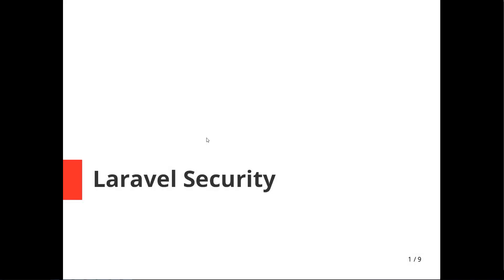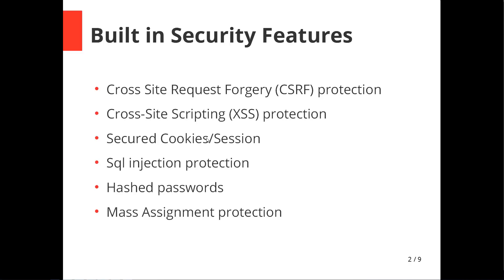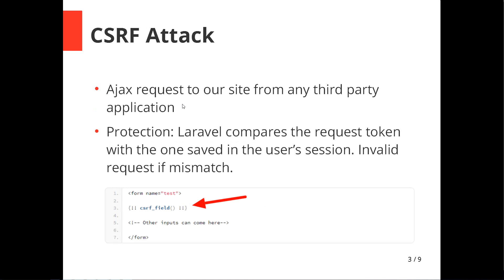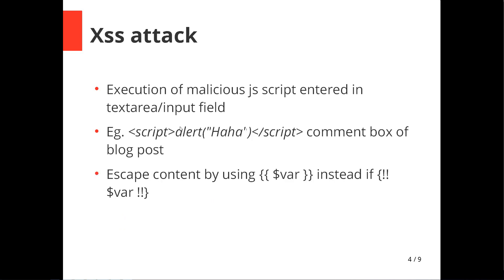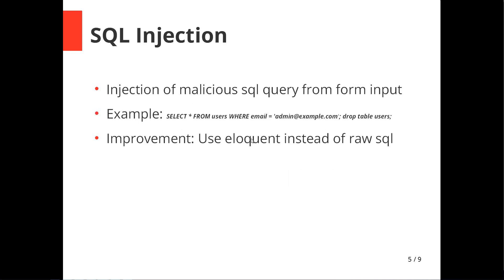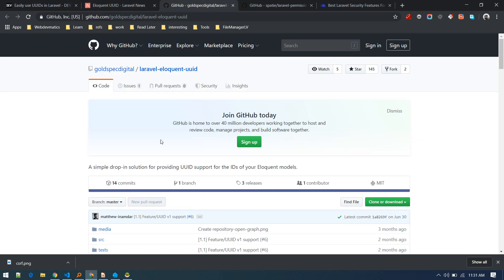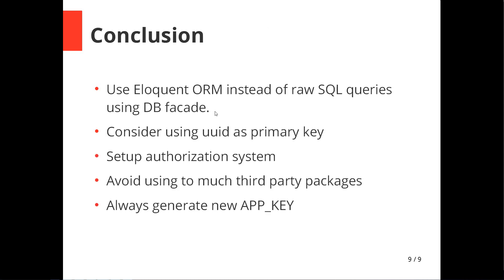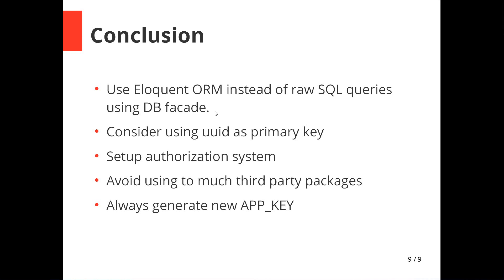Securing Laravel Applications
UUID tutorial In this video I will talk about built in security features of Laravel and as a developer what we can do to secure our app even more.